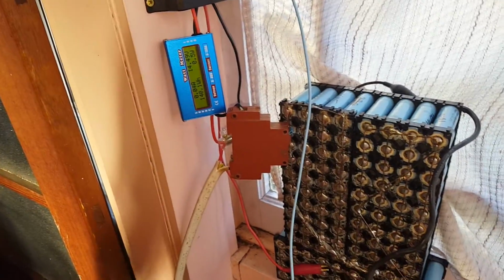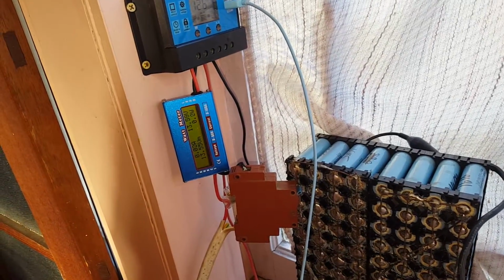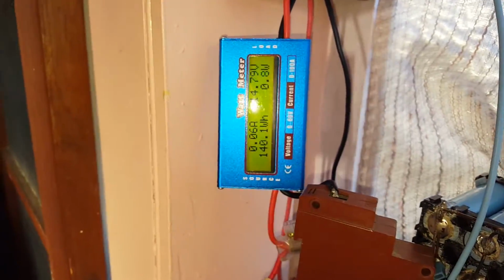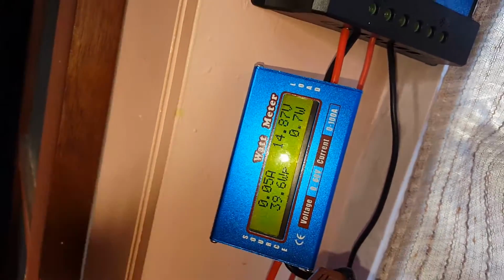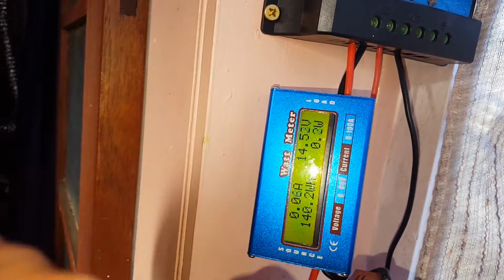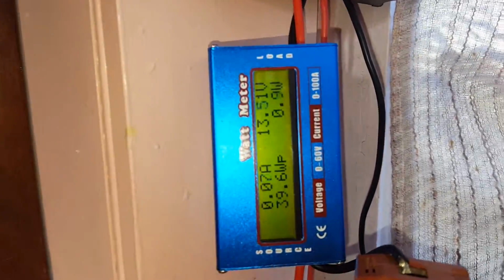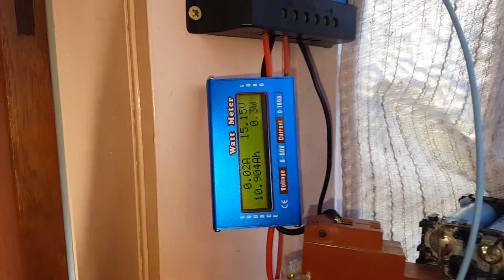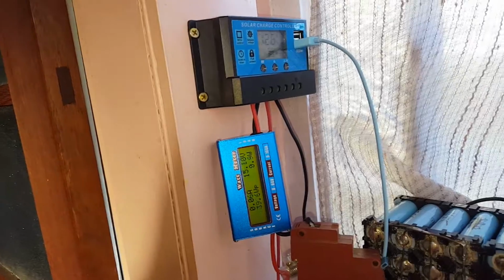Mini Diy powerwall First day of power production tests 140watt hrs in